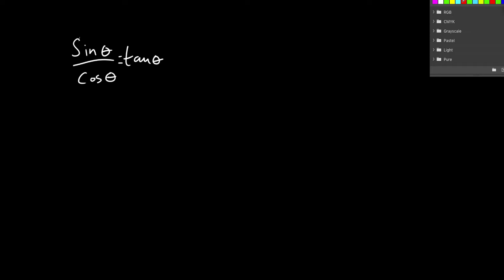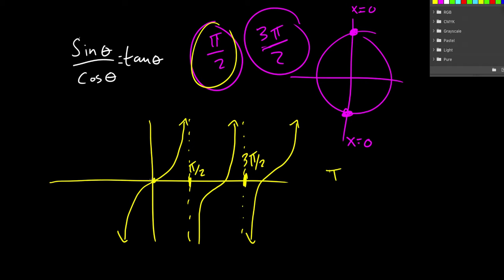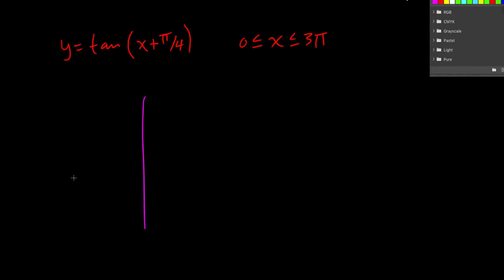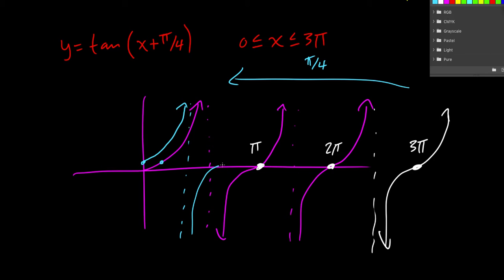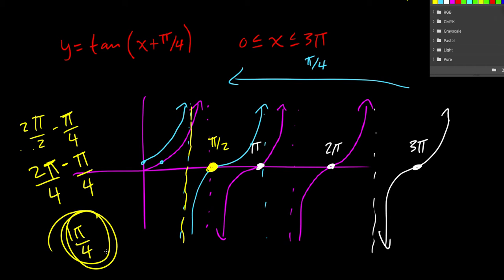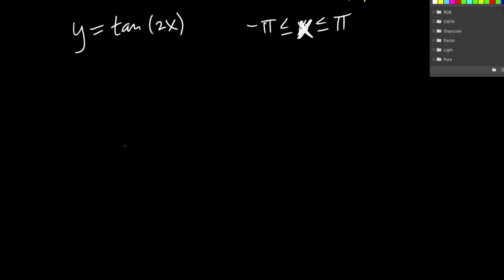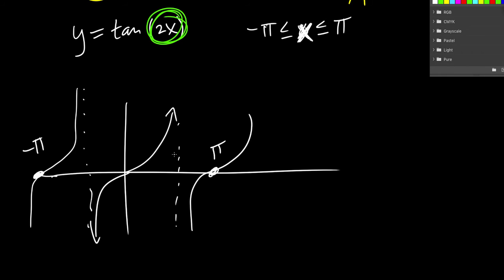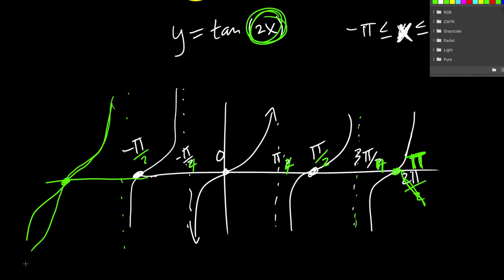17F - The Tangent Function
17F - The Tangent Function